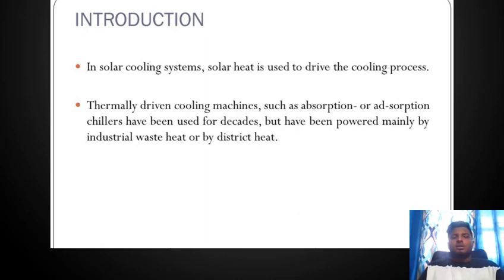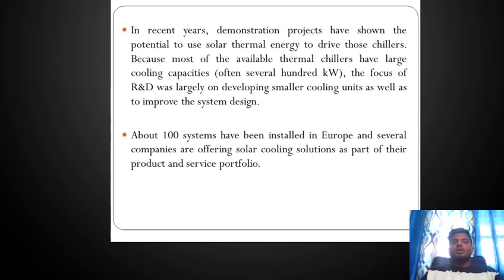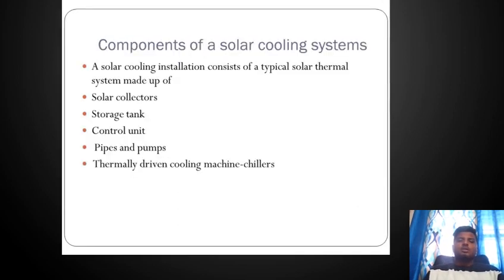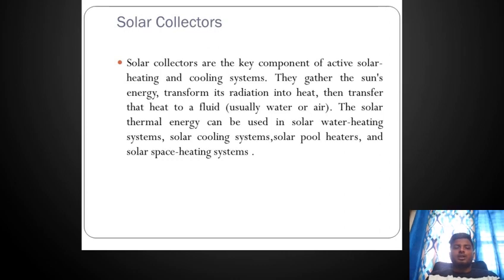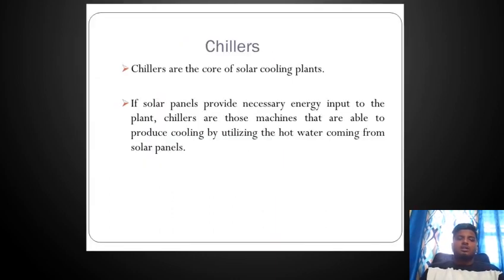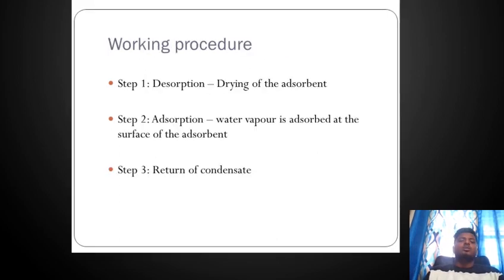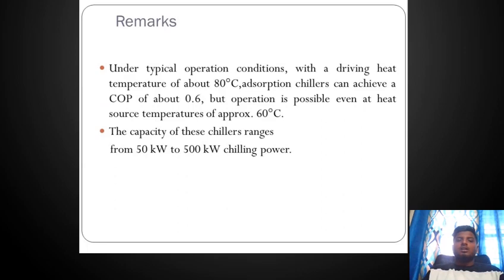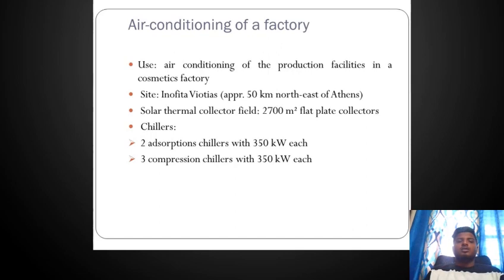NON CONVENTIONAL ENERGY RESOURCES 2